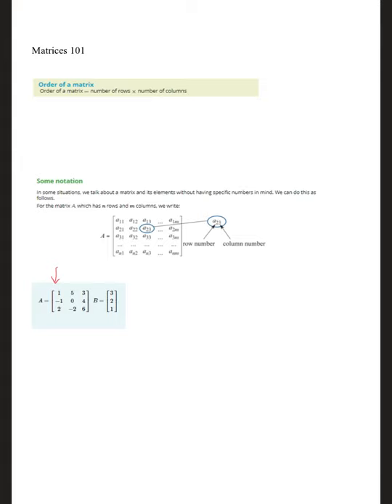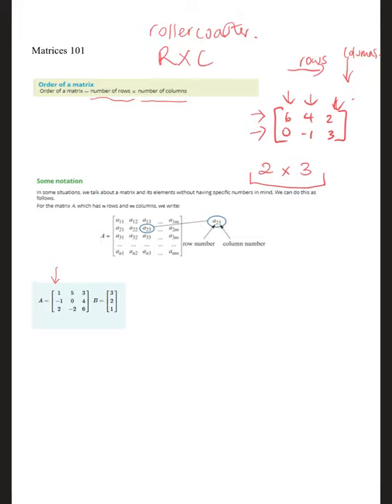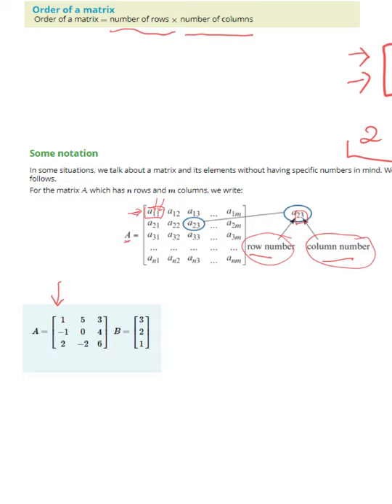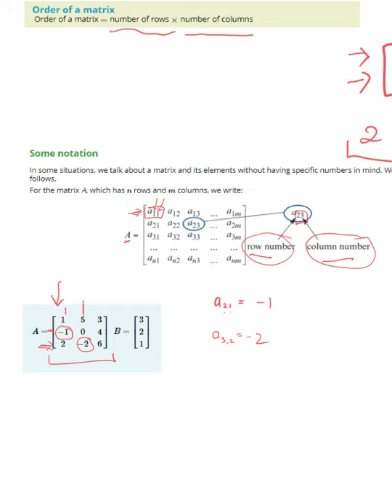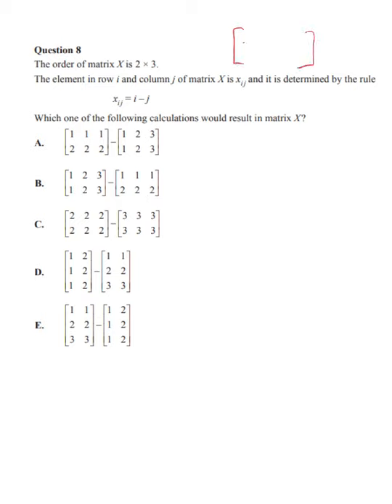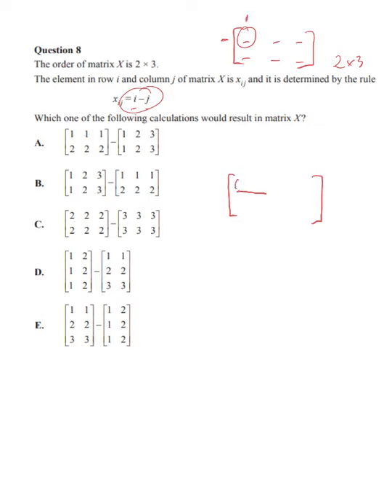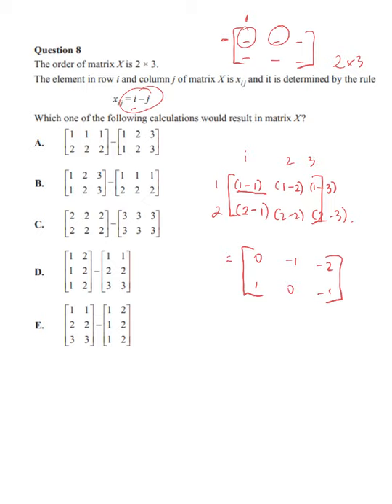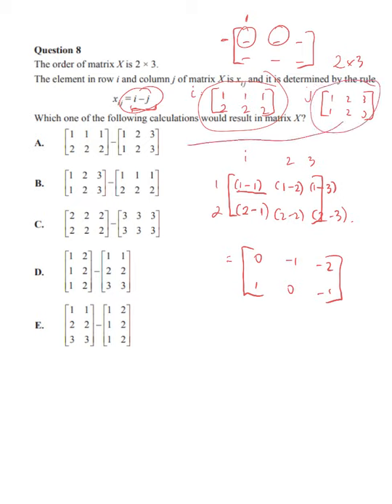Matrices basics further maths year 12